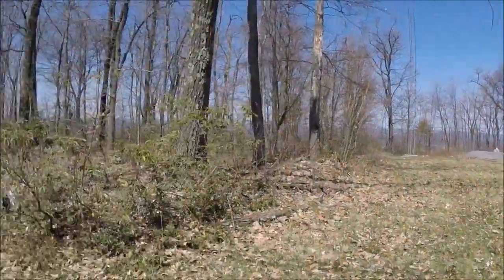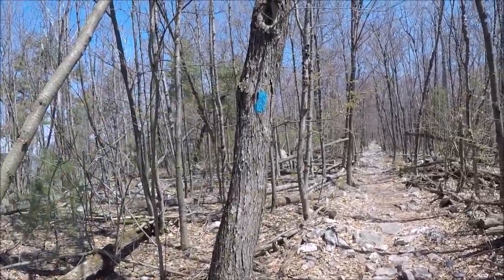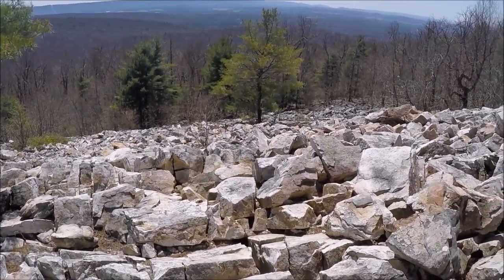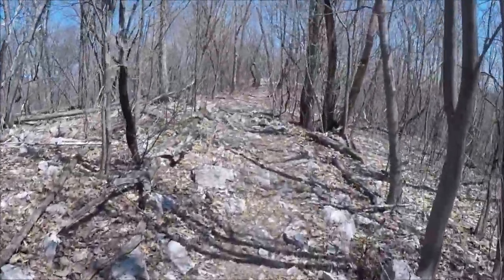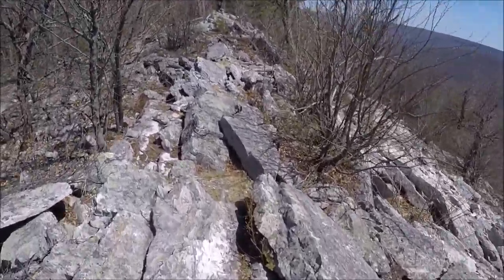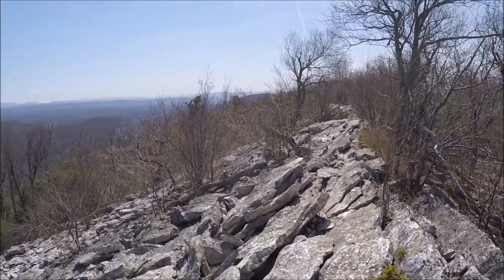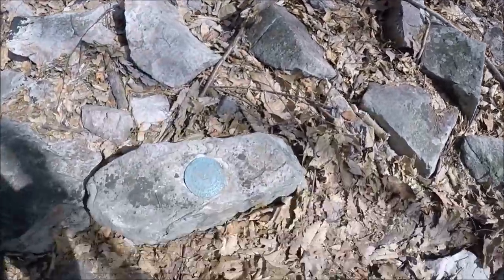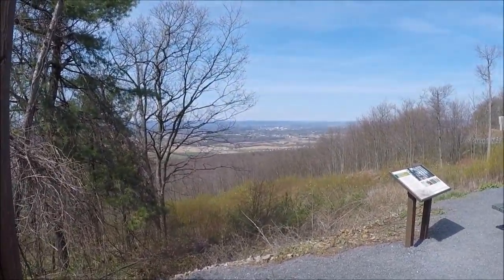Jackson Trail hike near State College PA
5.6 mile hike through many boulder fields with some great vistas. Rated difficult and highly recommend trekking poles. Excellent workout and took around 3.5 hours although we turned around a hair early due to not knowing for sure where the end was and we finished with 5.2 miles Fast Forward to around 11 minutes to see the best rock sections. And towards the end we come across a Black Racer snake around 16 minute mark